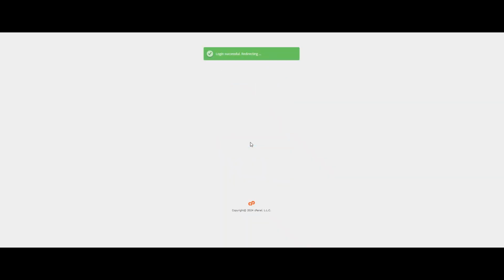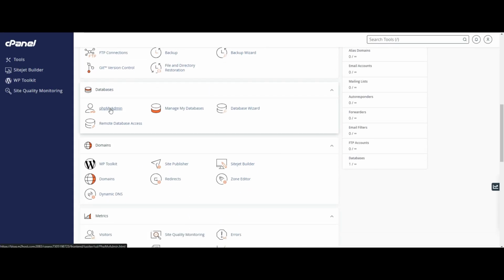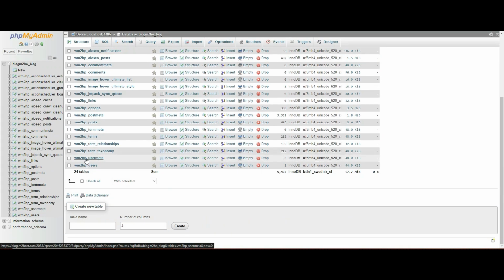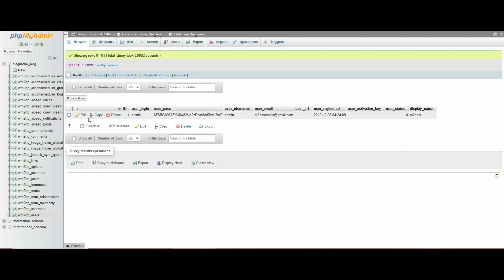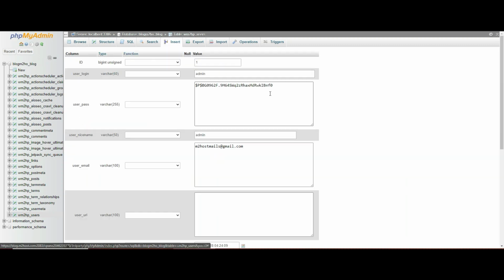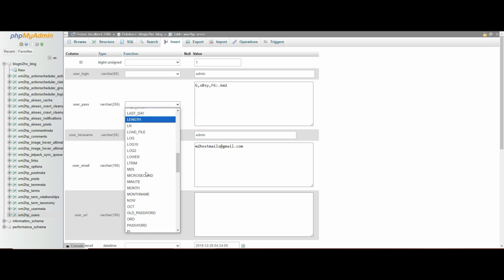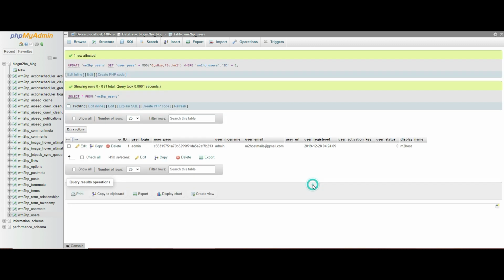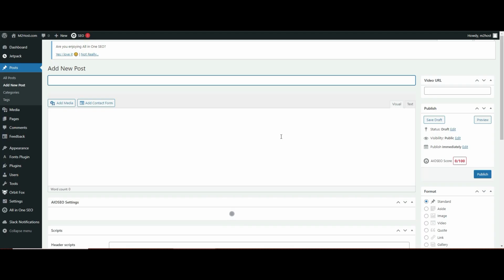How to change the WordPress admin password from the PhpMyAdmin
Are you struggling to log into your WordPress dashboard because you forgot your admin password? Don't worry, it's an easy fix! In this video, we’ll show you how to change your WordPress admin password using phpMyAdmin in just a few simple steps.

🔑 What you’ll learn in this video:

1. How to access phpMyAdmin through cPanel
2. How to locate your WordPress database
3. Step-by-step process to change the admin password securely using MD5 encryption
It's quick, simple, and effective! Whether you're a beginner or a pro, this method will help you regain access to your WordPress site without stress. 🚀

Follow these easy steps:
1. Log in to your cPanel
2. Access phpMyAdmin from the Database section
3. Locate the wp_users table
4. Edit the user_password field and set a new password
5. Apply the MD5 encryption
6. Save and try logging into your WordPress dashboard